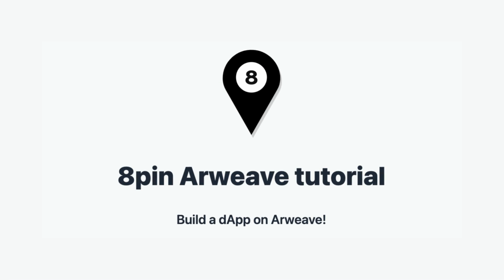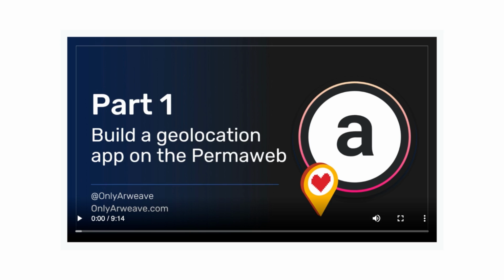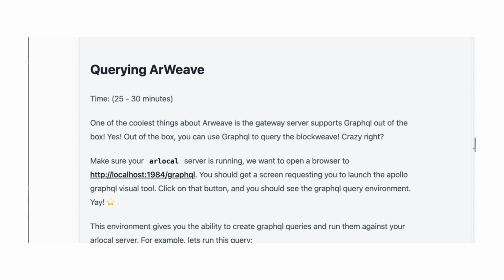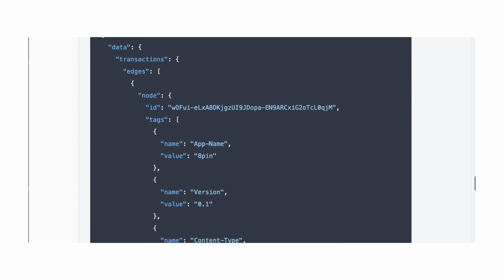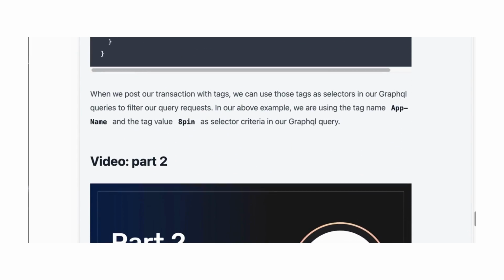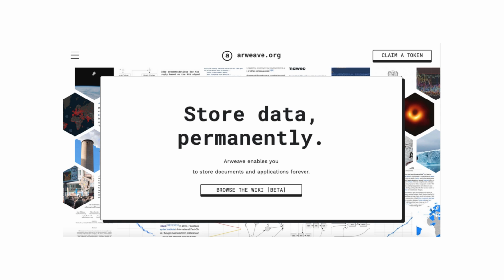8Pin tutorial intro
Build your first dApp on the permaweb with this 4 part series that includes full documentation. You'll be building a geolocation app that enables anyone to pin a location on the map, permanently. Check the live version here: dev.8pin.app

Listen to podcast.onlyarweave.com for all things Arweave related.

Follow @onlyarweave on twitter for updates there too!